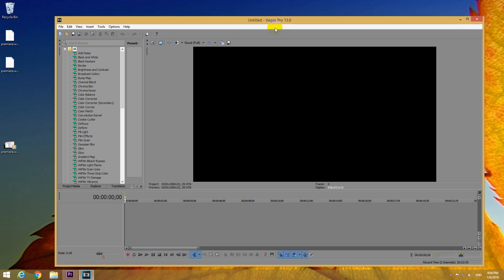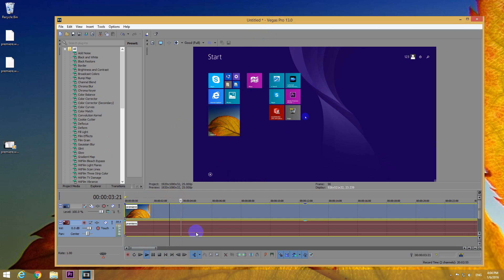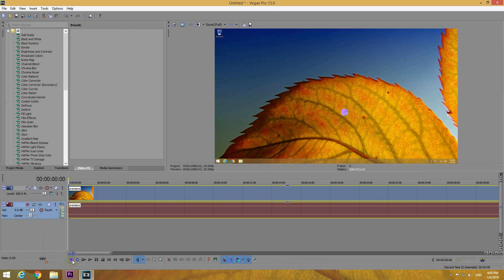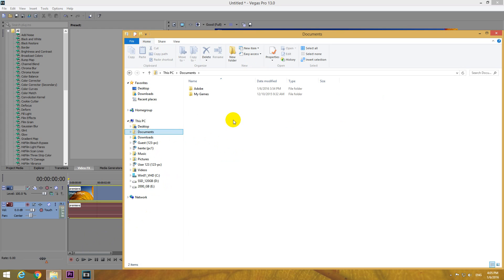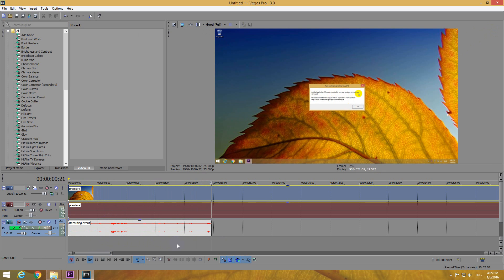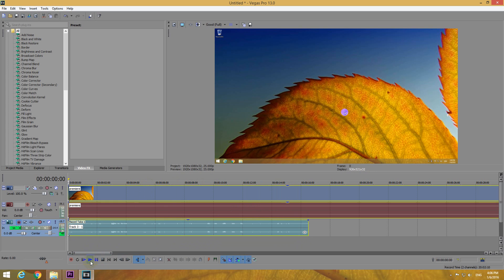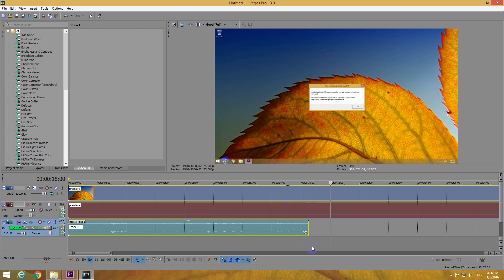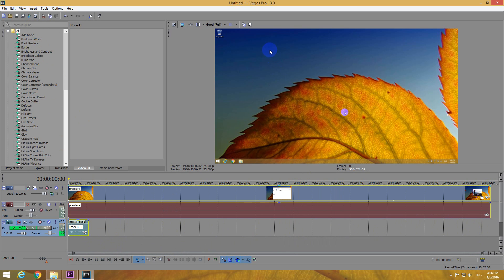How to do a Voice Over in Sony Vegas 13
How to add human voice to your already recorded video using Sony Vegas Pro 13. You will need a microphone to do this!!! Make sure the microphone is connected to the audio-IN port of the sound card (usually pink colored) and is set as default recording device in the Control Panel.